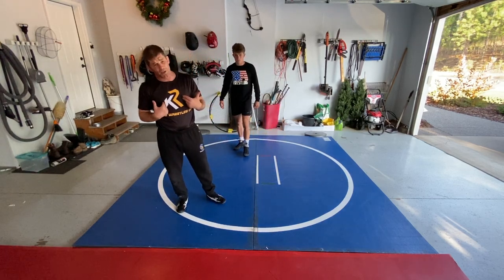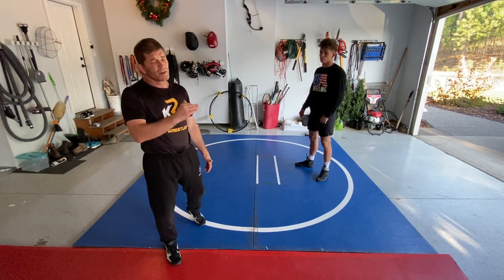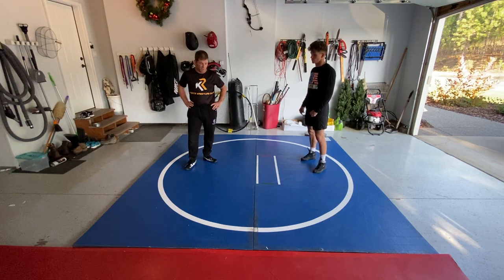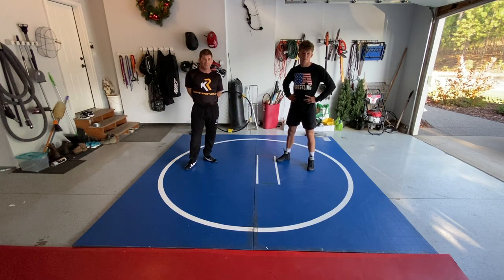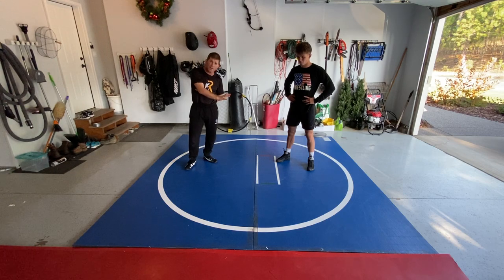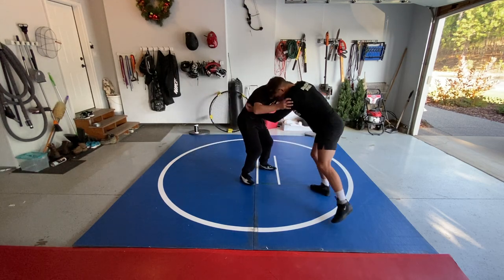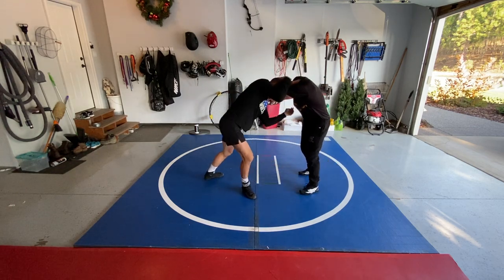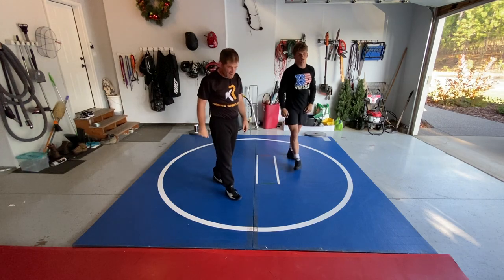The Resilite Mat Goes All Over The Roberts Household